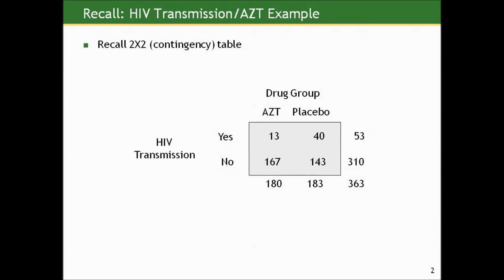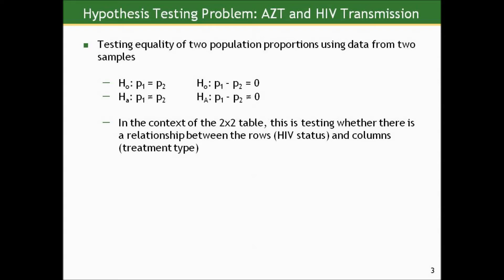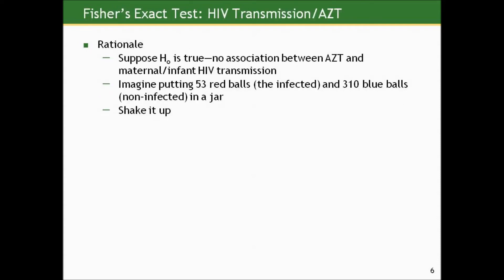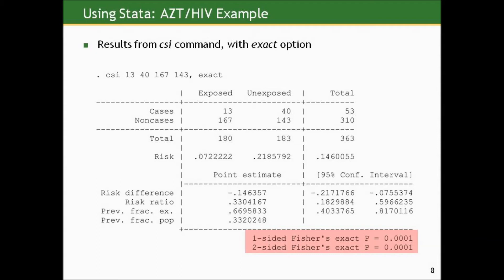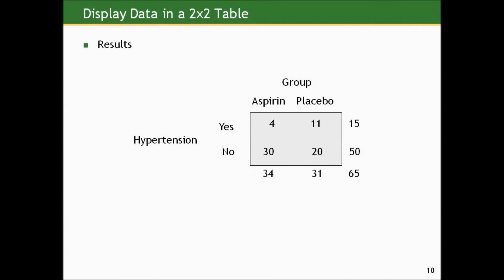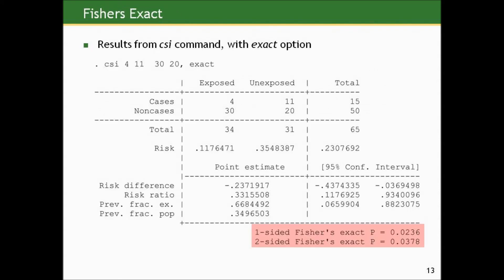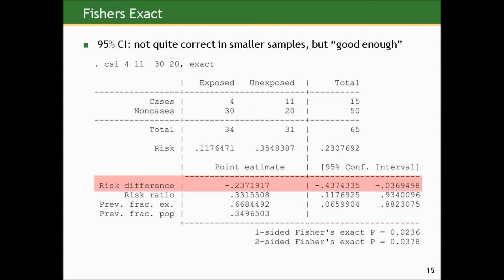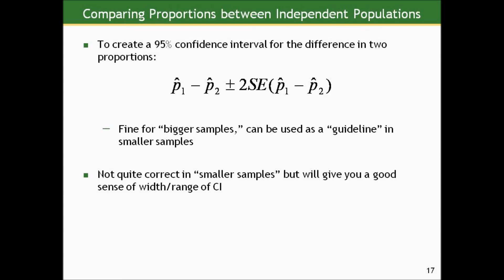Biostatistics course lecture 07 part E (Johns Hopkins University) كورس كامل الاحصاء الطبي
Biostatistics course lecture 07 part E (Johns Hopkins University)
كورس كامل الاحصاء الطبي مقدم من جامعة جونز هوبكنز المحاضرة السابعة الجزء الخامس

Section E
Fisher’s Exact Test